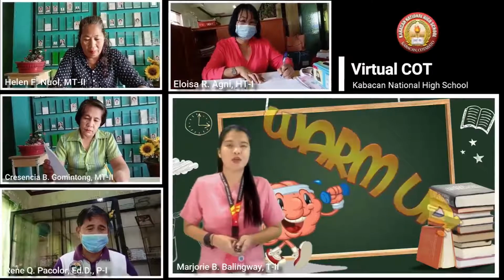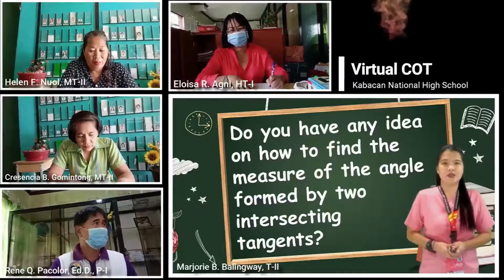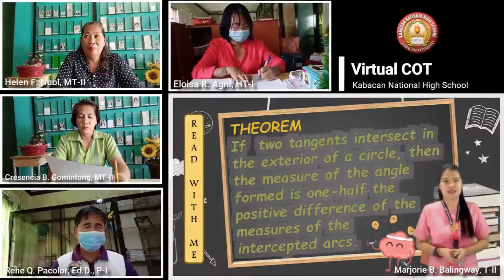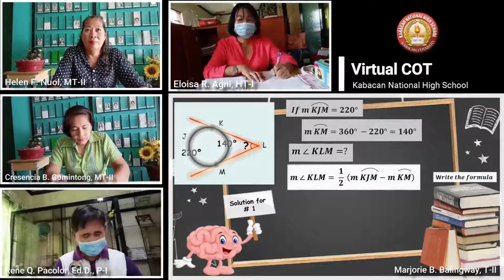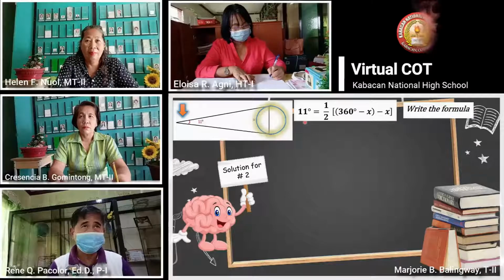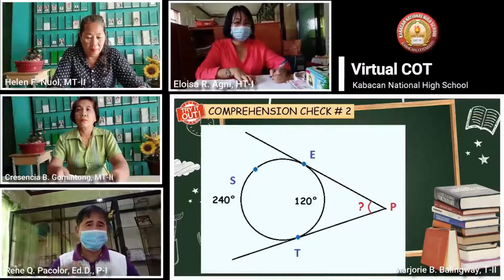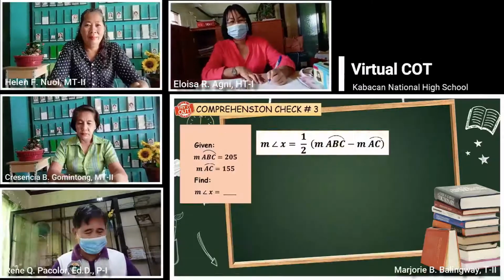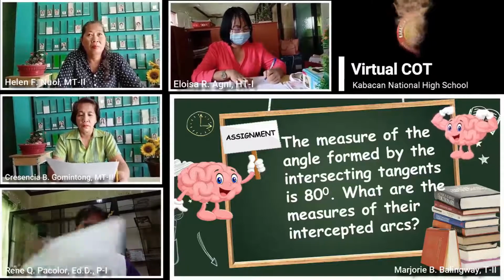Virtual COT and School-Based Video Lesson QA & Evaluation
Kabacan National High School - Mathematics Department